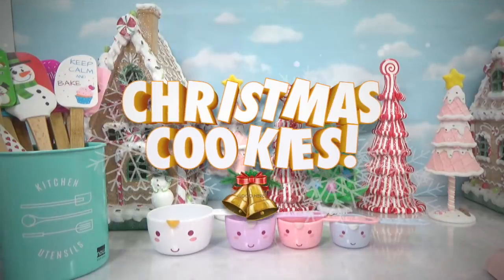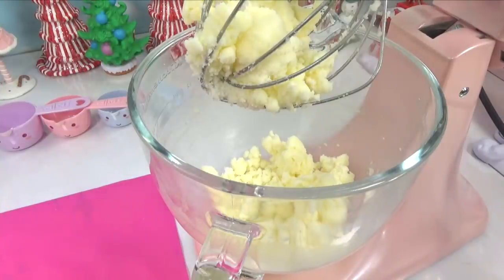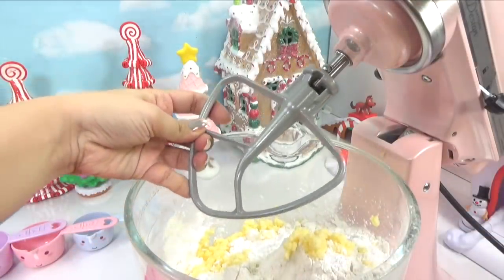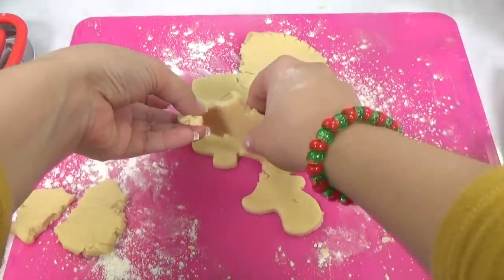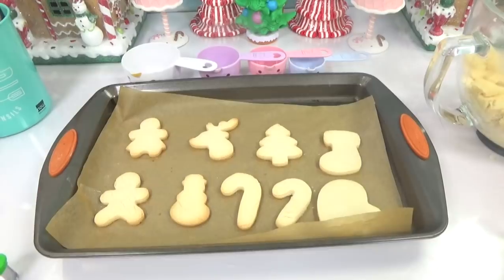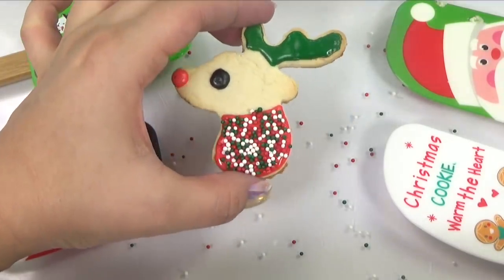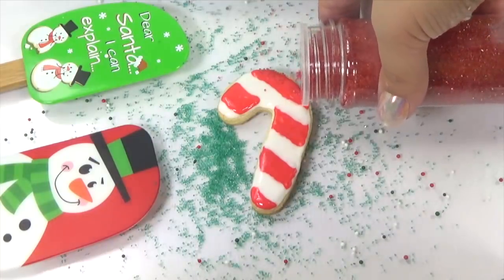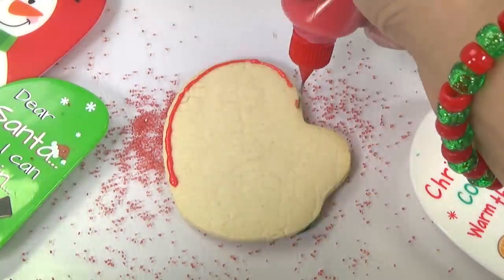DIY CHRISTMAS Sugar Cookies Baking Video Cupcake Kids Club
Let's bake some Christmas sugar cookies from scratch!